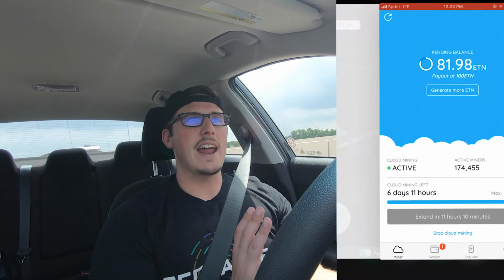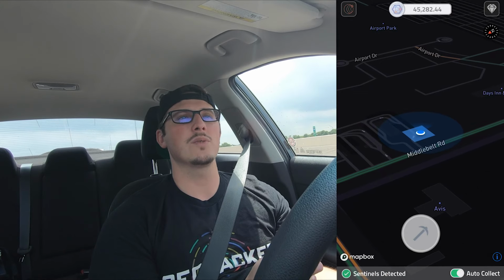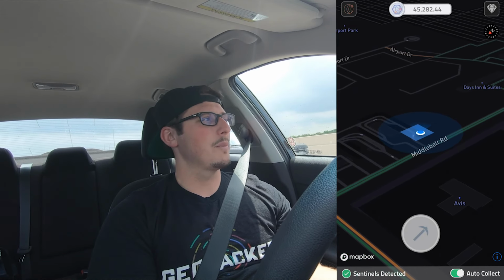Roadtrip Battle XYO vs Electroneum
How much money can you make with XYO vs. Electroneum ETN? P.S. this video was hard for me to release, but hope you enjoy the silliness!

In a 3.5 hour road trip, XYO ended up being the winner, pulling in $1.22. While Electroneum only brought in about a penny, ETN is still one of my favorite free to mine cryptocurrency.

Also, make sure to review Crypto.com because you can get $50 in free MCO for staking 50 crypto.com coins.

XYO Hat
XYO T-Shirt
XYO Hoodie
XYO Joggers

WeBull (2 free stocks w/ deposit of at least $100! No strings attached!)

How I Make Videos:
13" Apple MacBook Pro
Apple iPhone 7 Plus
GoPro Hero 7 Black
RODE VideoMicro
Sony Voice Recorder